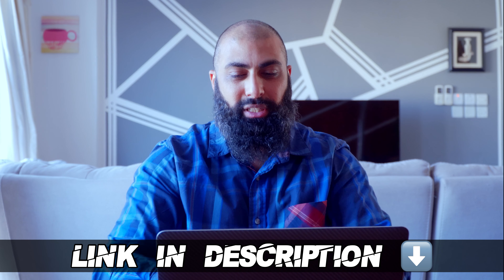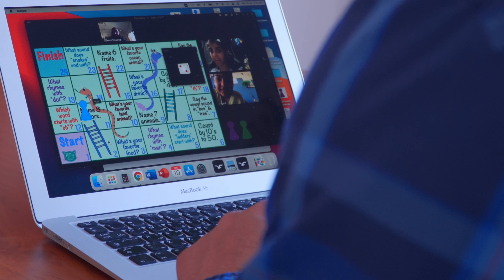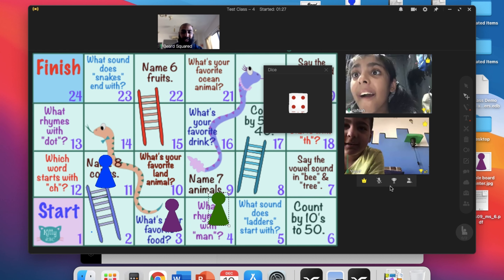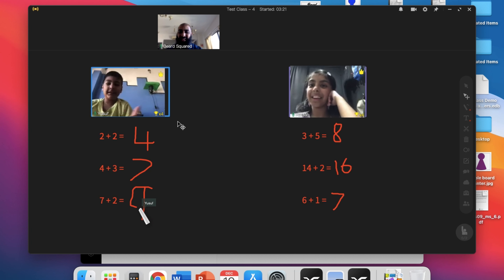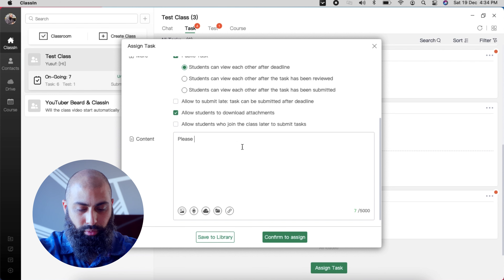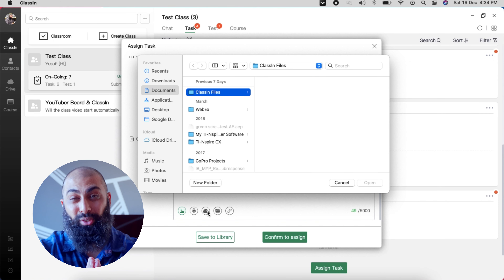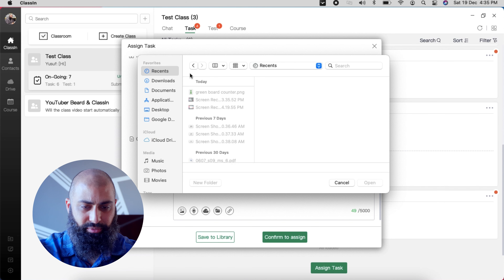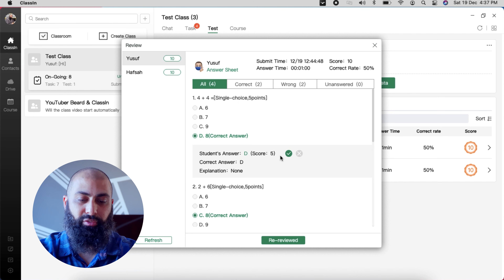The Best School LMS for Teaching Online - ClassIn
I found the best All-in-one App for Online teaching.